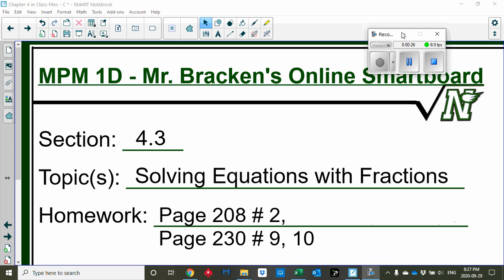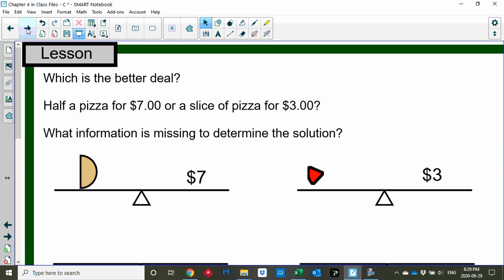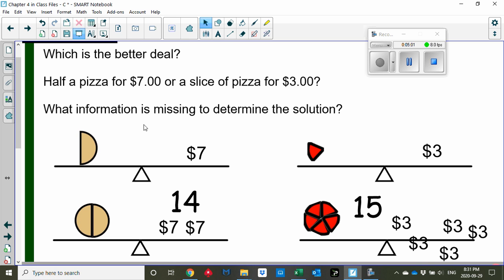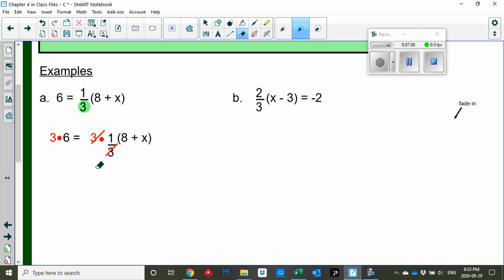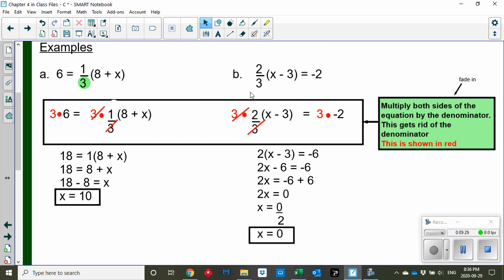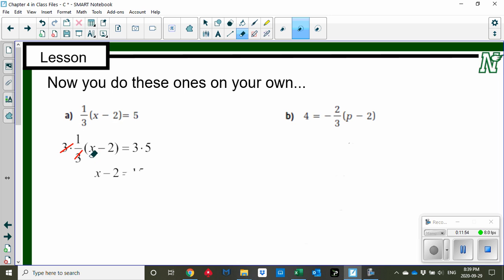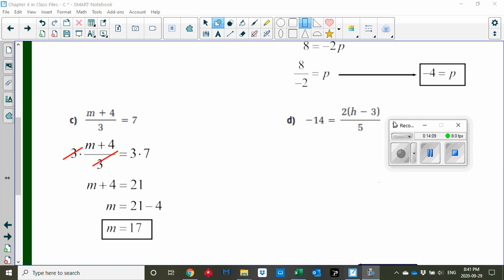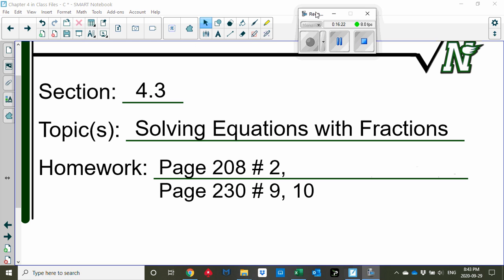4.3 - Equations with Fractions (Part 1)